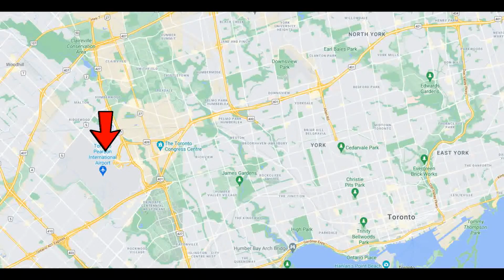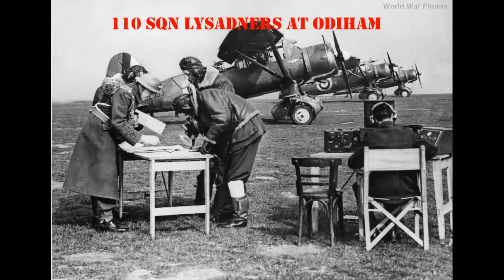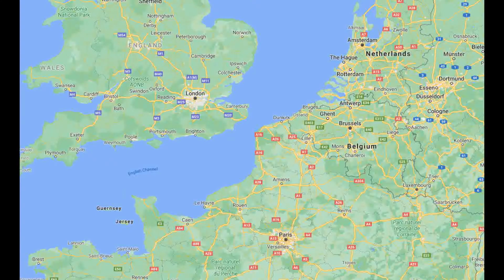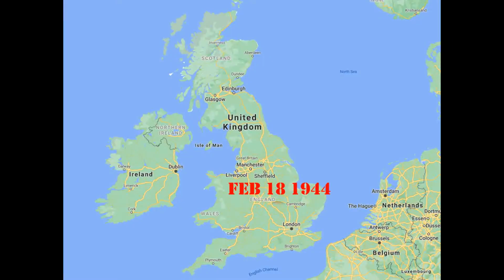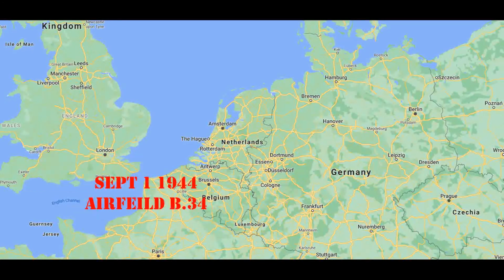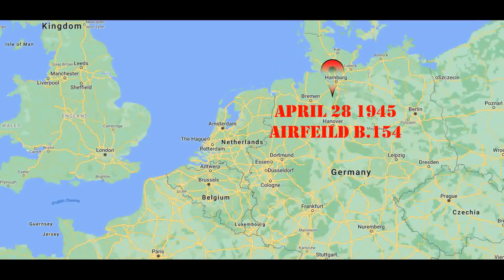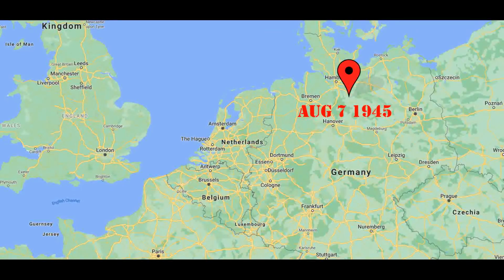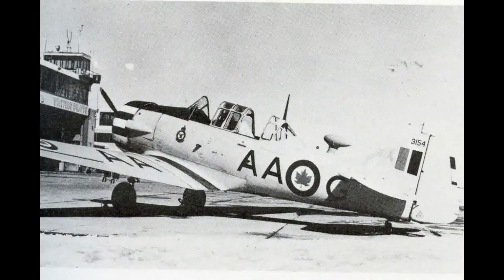RCAF history ep3: 400 Squadron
This is Episode 3 in my RCAF history series. This video covers the history of 400 Sqn, from its prewar beginnings  to present day.

Video Chapters:
0:00 - Intro
2:10 - Prewar history and gearing up for war
3:05 - Going over seas and WWII
7:54 - Post war
10:31 - Conclusion

SA105-AH011